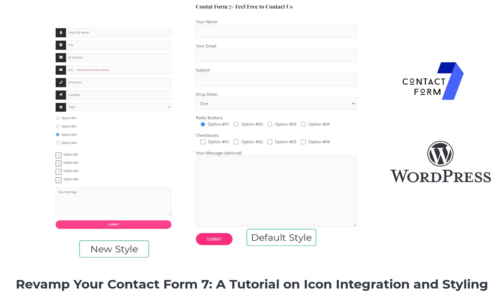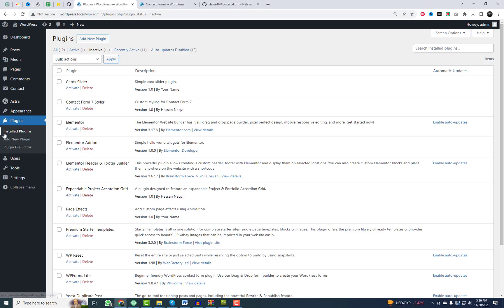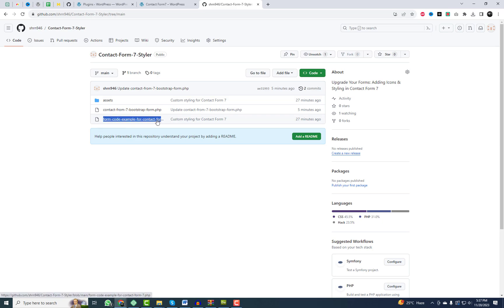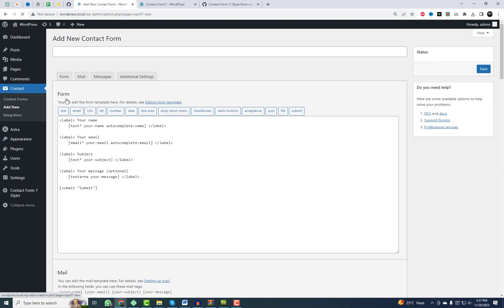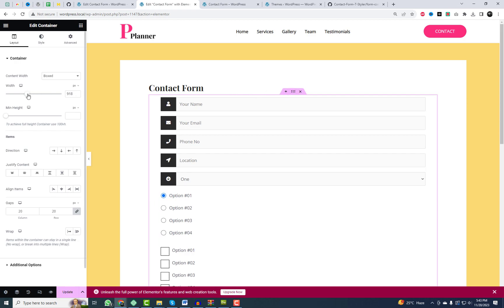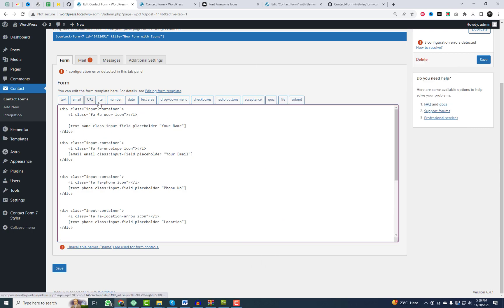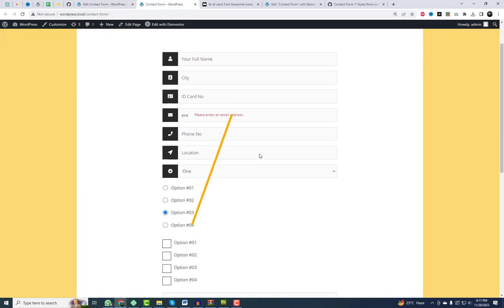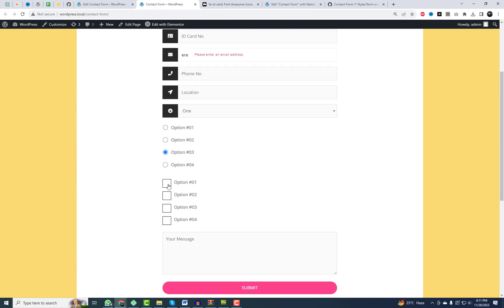How to Add Icons and Styling in Contact Form 7?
In this WordPress Contact Form 7 tutorial, we'll guide you through the process of enhancing your web forms step by step. Dive into the world of effortless icon integration and stylish design upgrades, ensuring that your forms not only serve their purpose but also captivate your audience visually.

👍If you want to make your contact forms look better with cool icons, this guide is perfect for you! Happy designing!